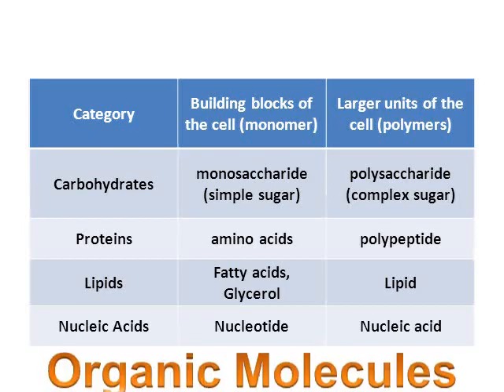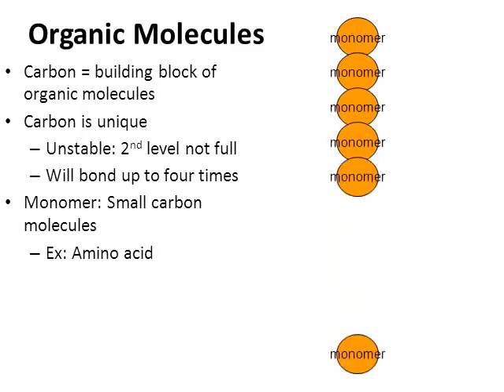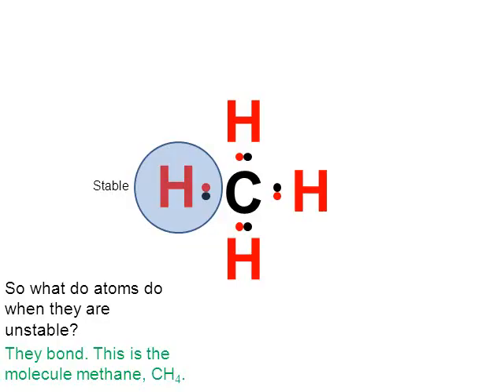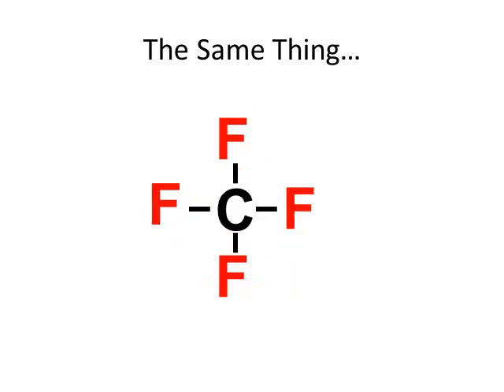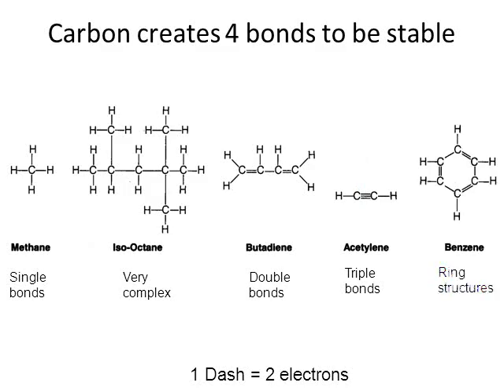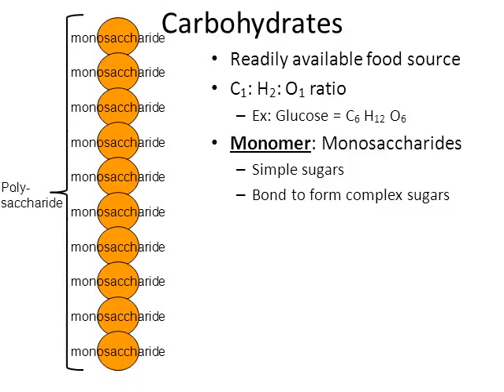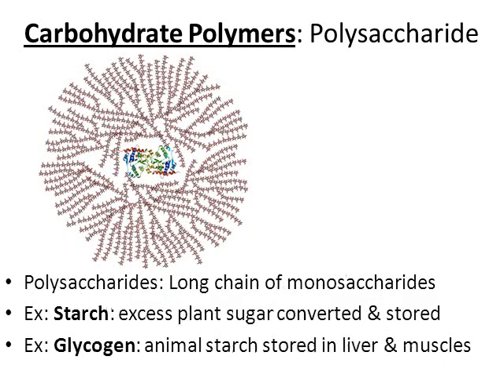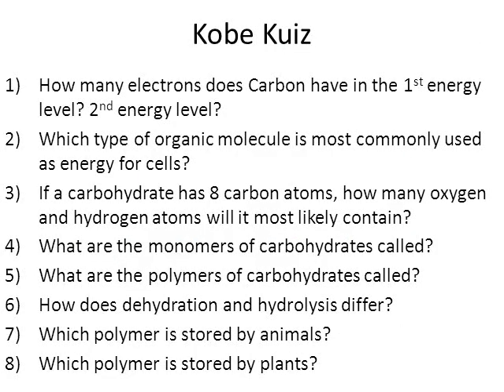Organic Molecules & Carbohydrates (regular biology) updated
This video is taught at the high school level. I use this PowerPoint in my regular biology class at Beverly Hills High School. This video is less detailed than the honors biology video. This video lacks dehydration synthesis and hydrolysis.

Topics:
- organic molecules
- bonding
- monomers and polymers
- carbohydrates
- monosaccharides and polysaccharides